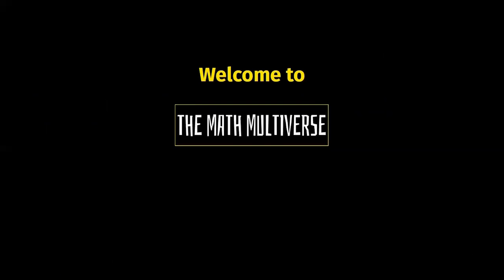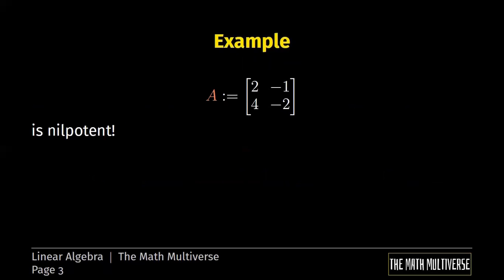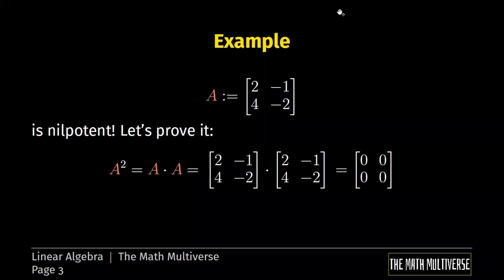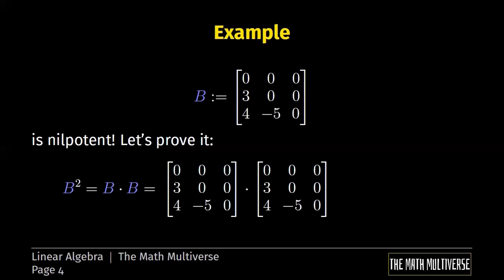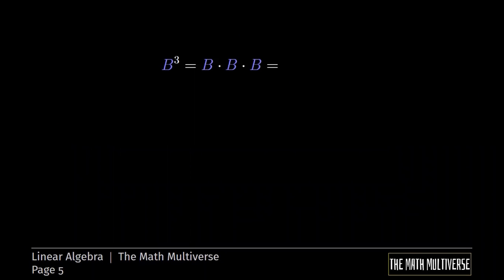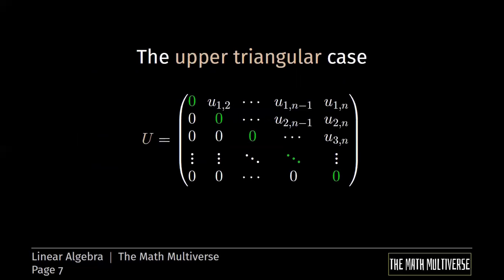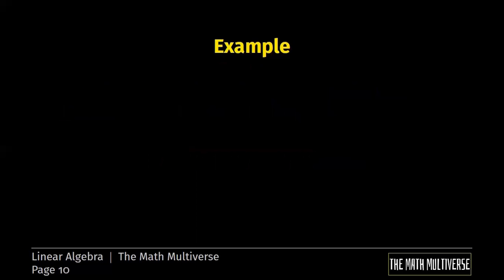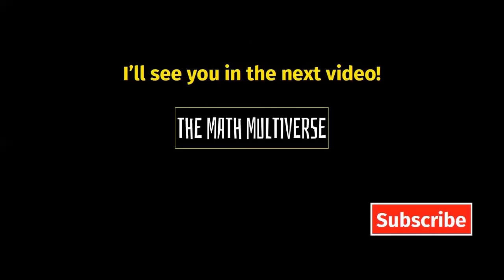Linear Algebra - Nilpotent matrices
We define and describe nilpotent matrices. You may need to watch again the following videos: